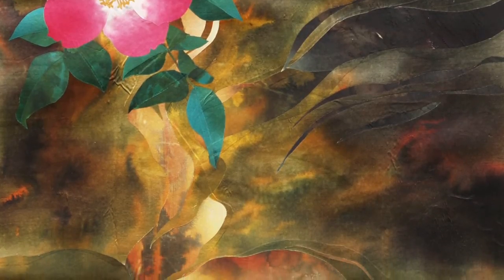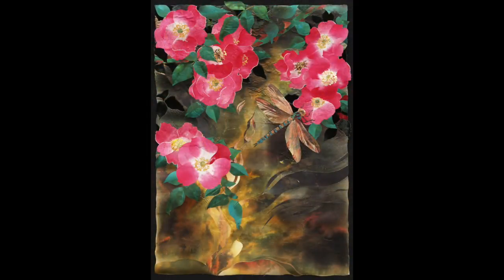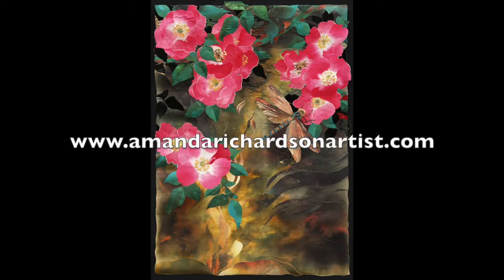Southern Hawker on Pink Rose - Amanda Richardson Artist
My wild garden provides much of the inspiration for my textile collages. I have a particular love for the dragonflies that share this garden and river.